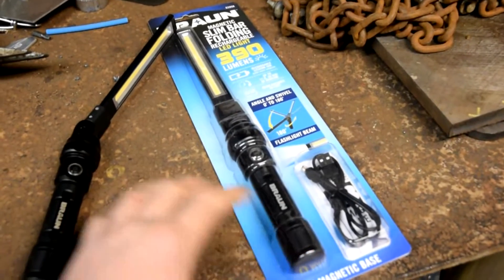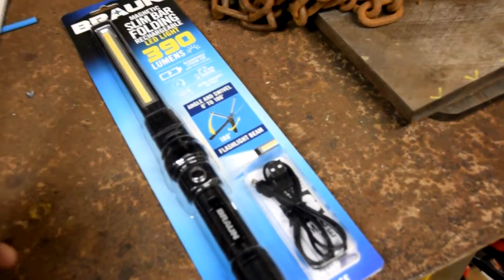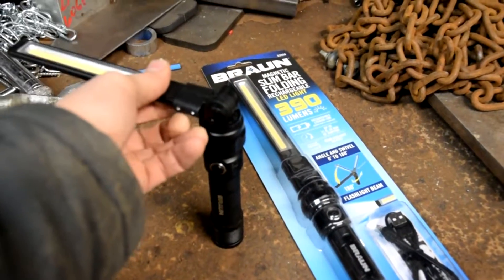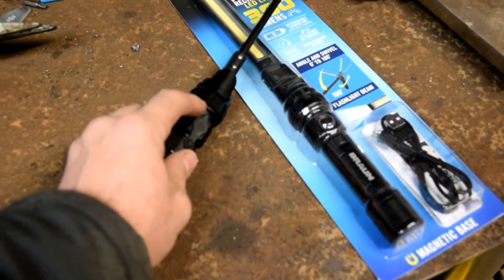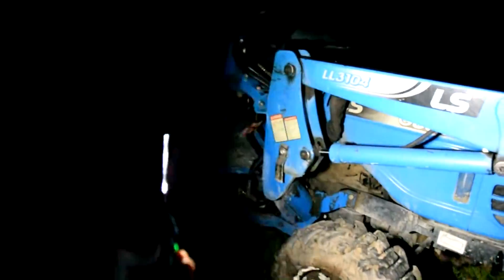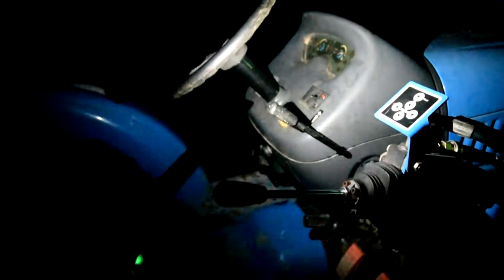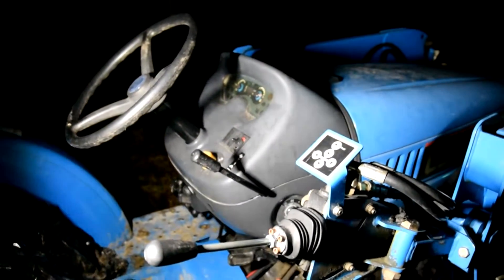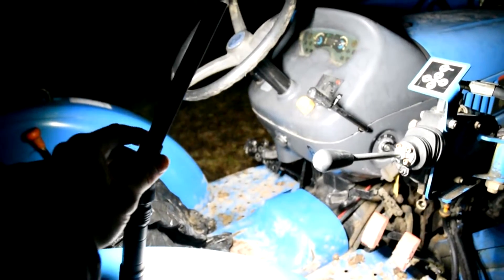Review - Braun Slim Bar Folding Work Light